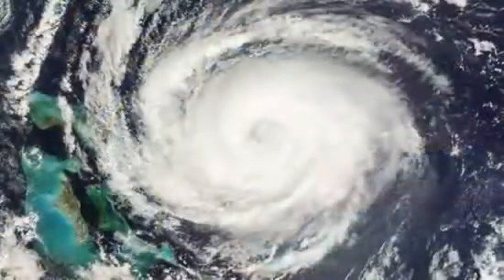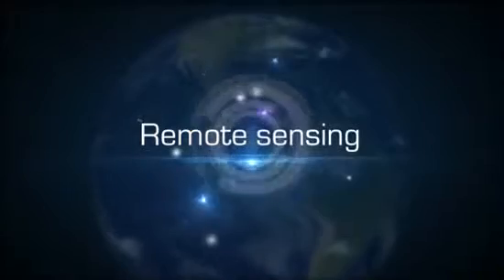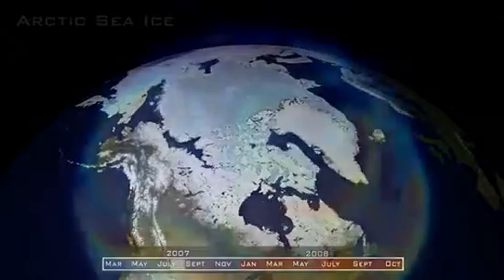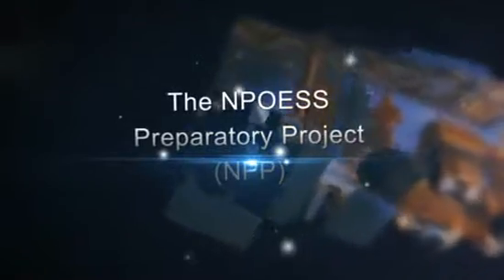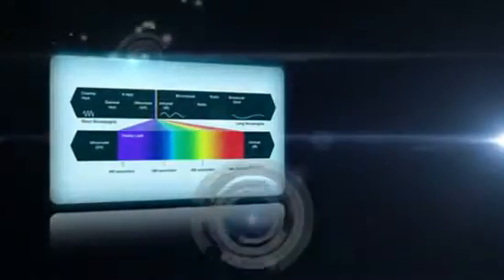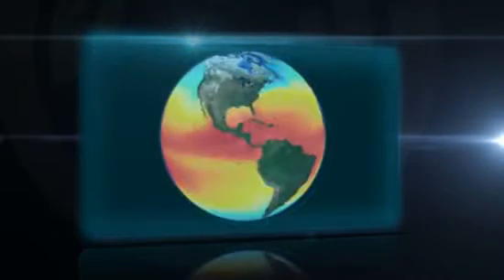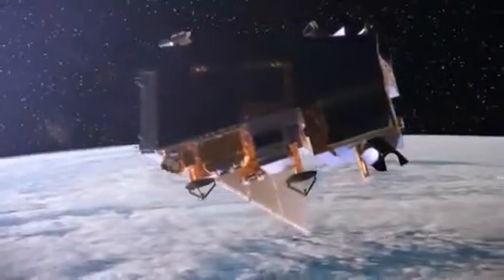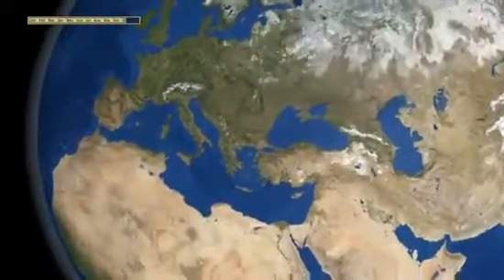Unscrambling Climate Change: NASA's New Flying Eyes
NASA's NPP mission will carry a Visible/Infrared Radiometer Suite (VIIRS) that will take a close up look at hurricanes, forest fires, volcanoes, ocean color and more, giving scientists the ability to create more accurate climate models.